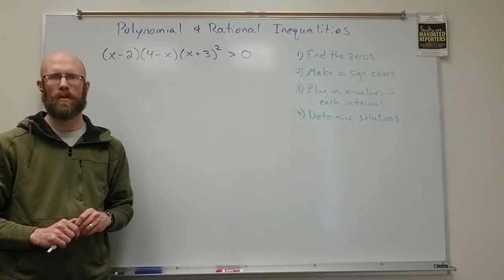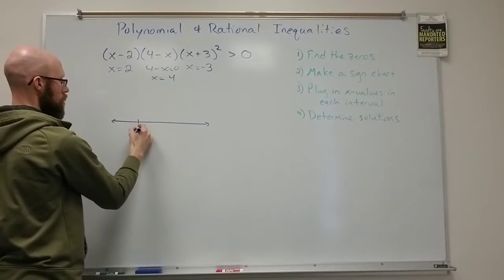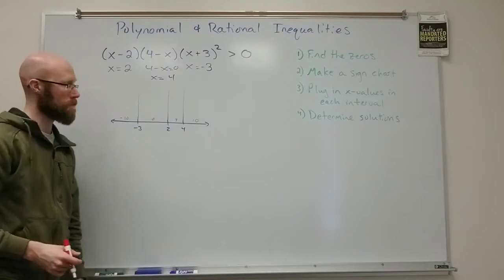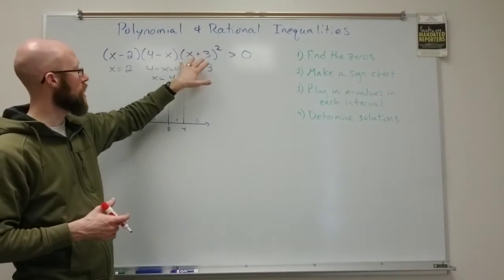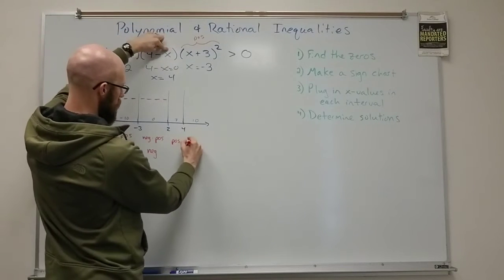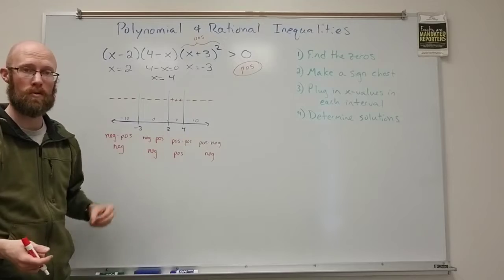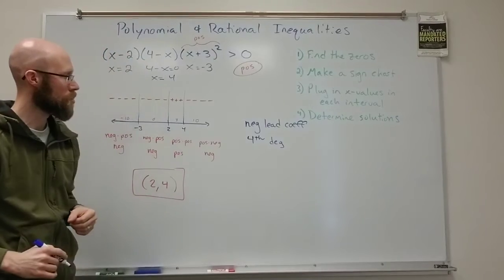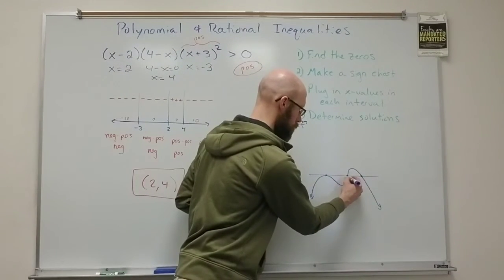Pre-Calc 4.6 Polynomial Inequalities Part 3